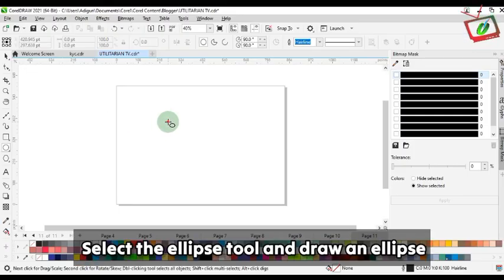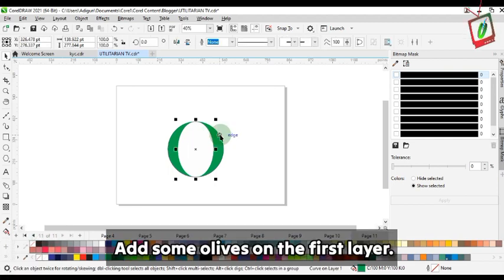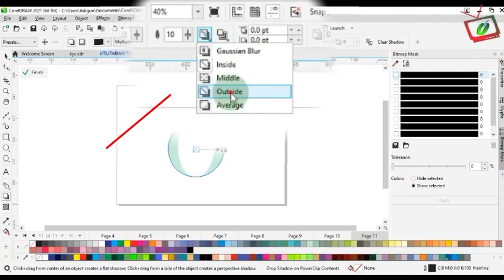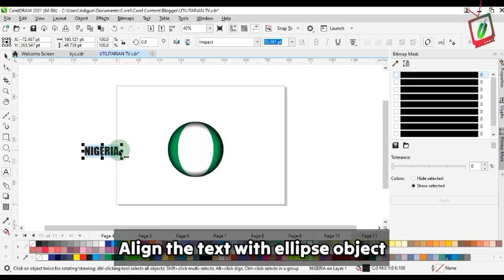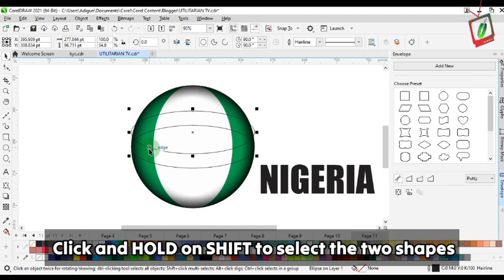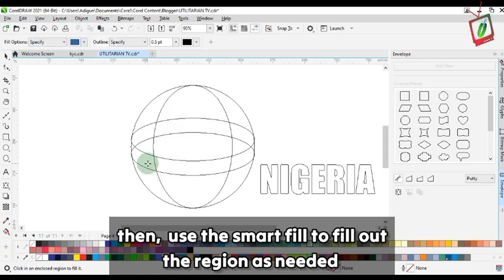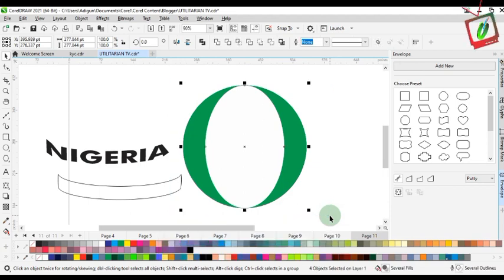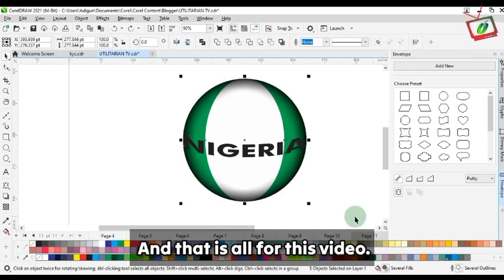Logo Design: How to use CorelDraw Putty Effect - Nigerian flag design.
Learn how to create a putty effect in CorelDraw with this Nigeria map design tutorial for beginners. Enhance your designs with this unique technique!
Please take note of the following text. No response is necessary; please acknowledge the receipt of this message.

You can easily remove the background color from an image in CorelDRAW x7 and above with just one click. The credit for the idea goes to freepik.com.
VIDEO CONTENTS

00:00 - Intro
00:16 - Drawing the shape
00:32 - Using the Smart Fill tool
00:48 - Adding color
01:30 - Powerclipping ellipse
01:50 - Applying shadow effect
02:30 - Adding the text
03:10 - Adding effect to text
06:18 - Adjusting the text with the shape
06:40 - Output of the map
06:59 - More interesting videos

For a more detailed explanation, you can check out the blog post version of this video You can also learn how to change the background image by watching this video

If you're using an Android phone, watch this video to learn how to remove the background from an image using Pixellab. Additionally, you can check out this video to learn a quick and easy way to remove the background.

Moreover, if you want to learn how to remove the background using the B-SPLINE Tool, you can watch this video Or, if you want to learn how to remove the experience with the POWERCLIP option in CorelDraw, this video is for you.

If you prefer watching the Yoruba version of this video, you can find it Don't forget to check out the following video to learn how to remove the background from an image using an Android phone.